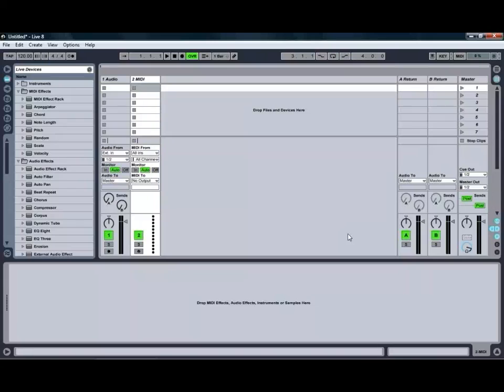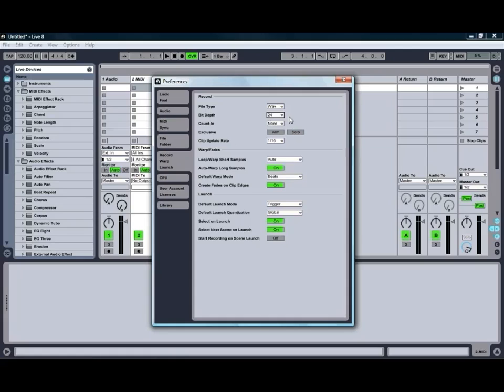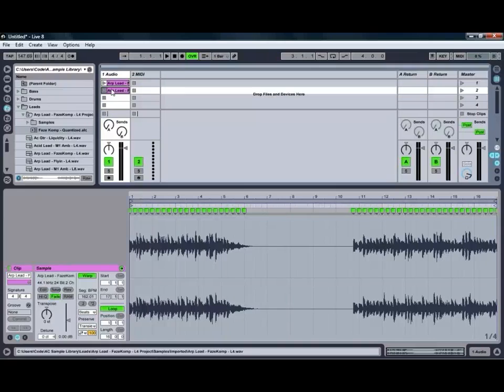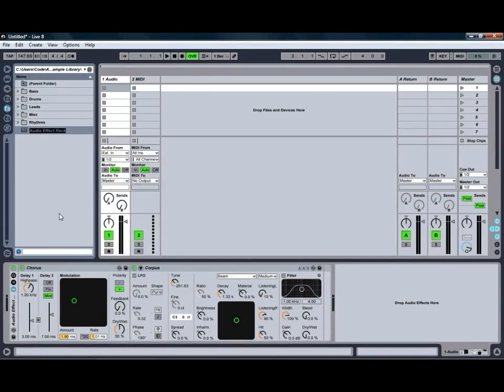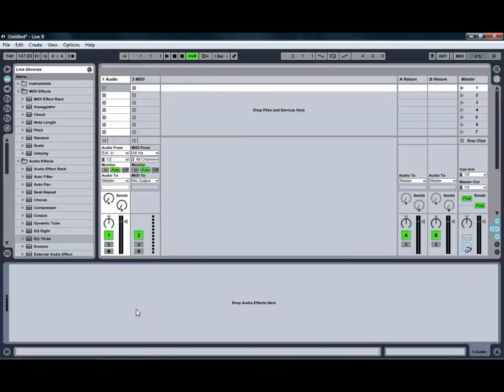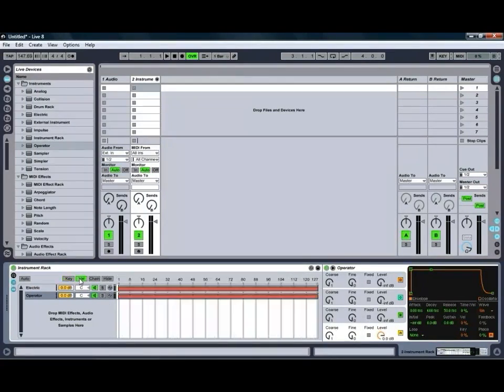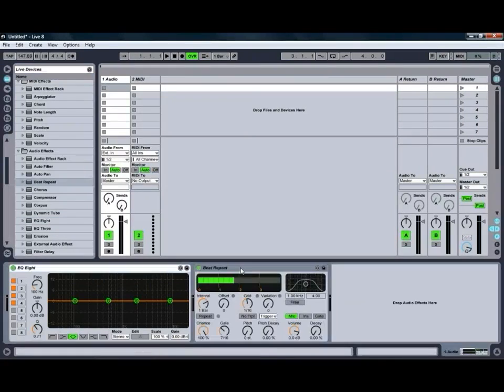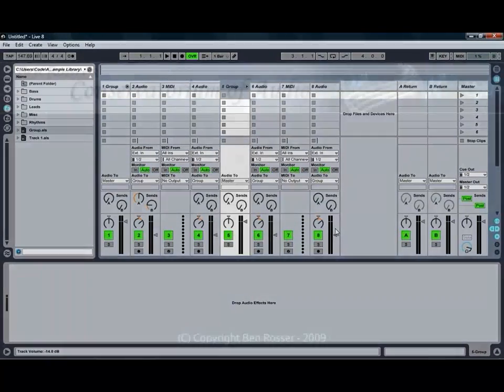Ableton Live 8 Tips 'n' Tricks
A quick tutorial looking at some very handy hints, tips and tricks in Ableton Live 8. Includes arming and soloing multiple channels, the use of racks and how to save audio clips, presets, racks and channels to make things more convenient.